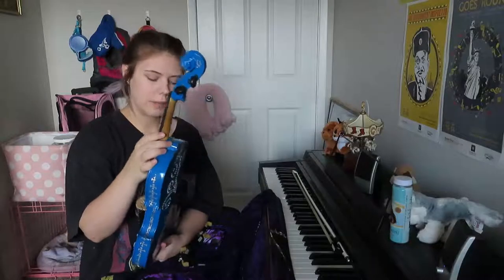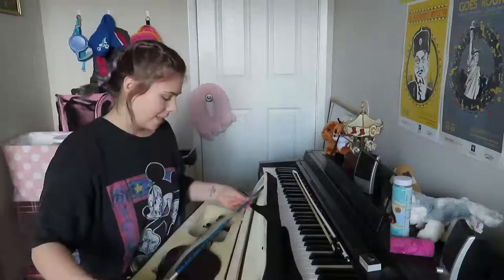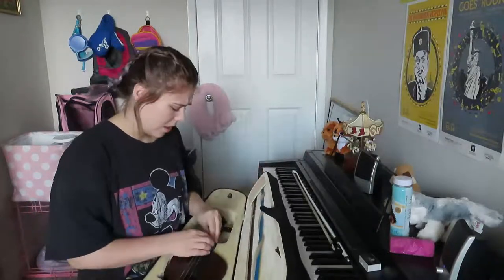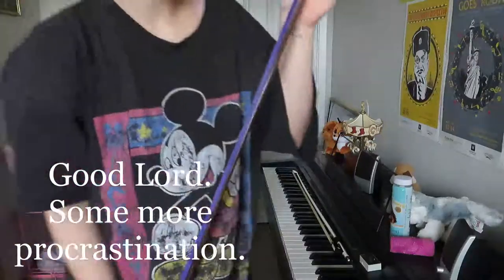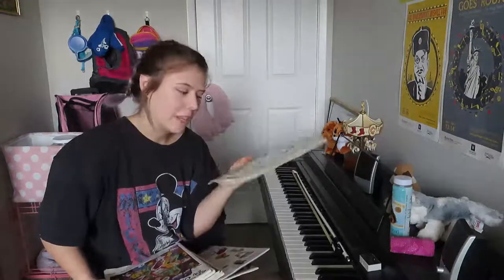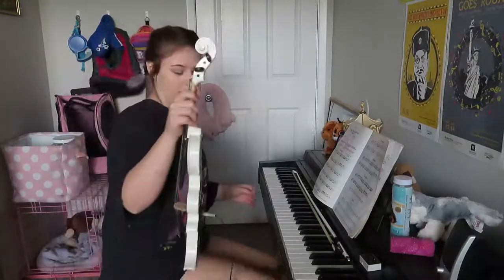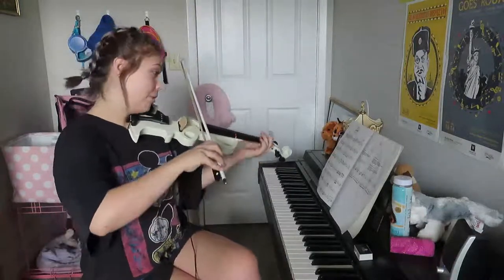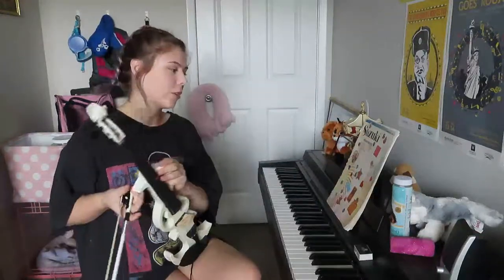Quarantine Day 4: Playing The Violin For The First Time in 3 Years!!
It's ok to ask for help.